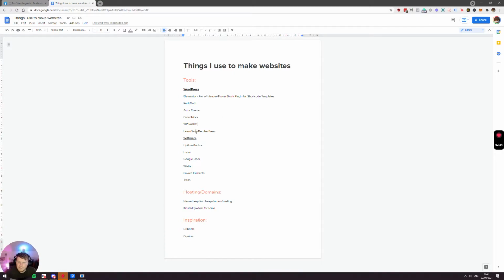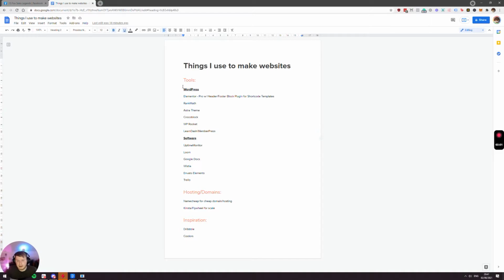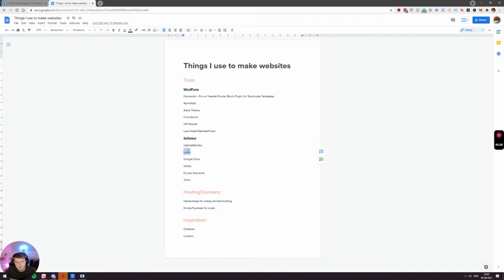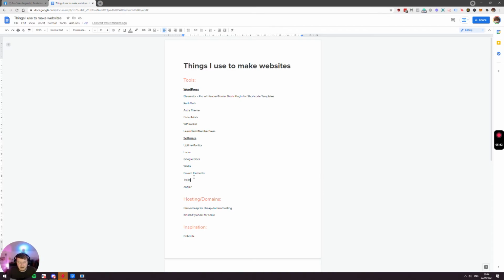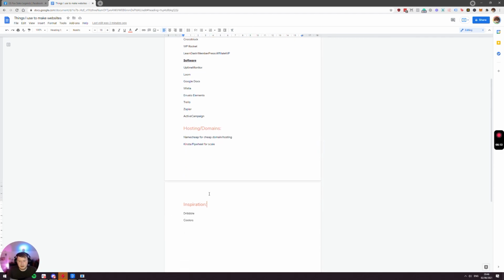10+ Website Building Tools That I Use Daily In 2021